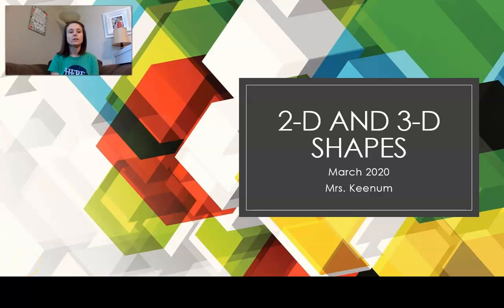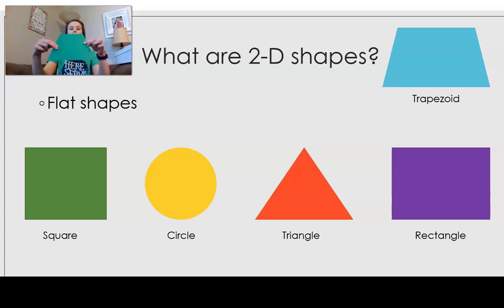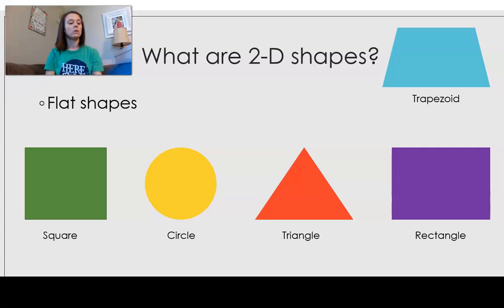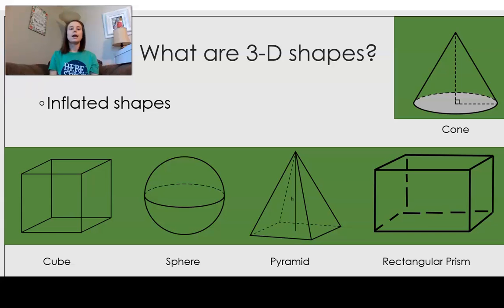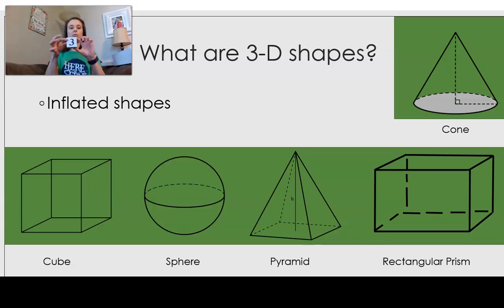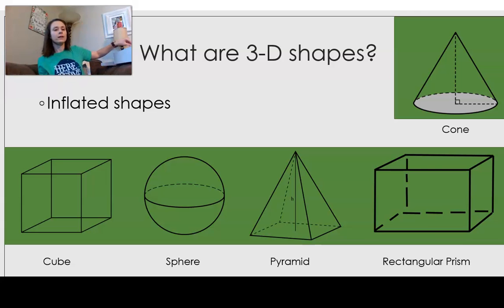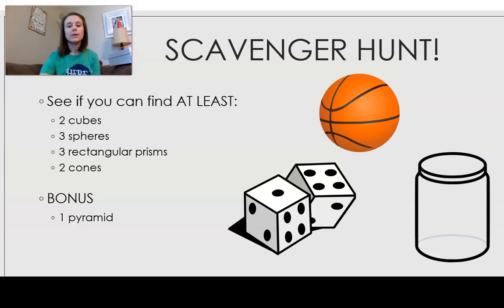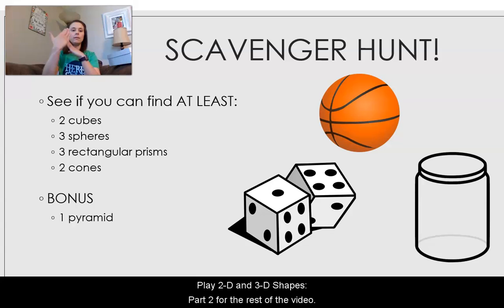2-D and 3-D Shapes: Part 1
This video covers the basics of 3-D shapes and the difference between 2-D and 3-D shapes.